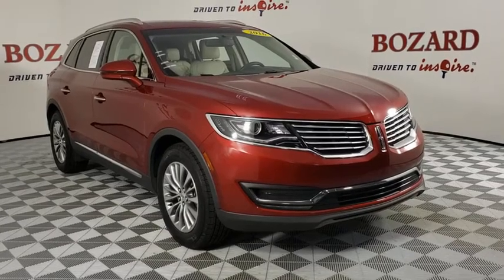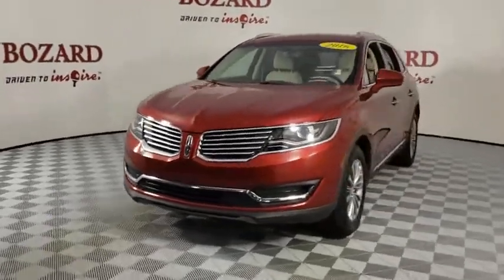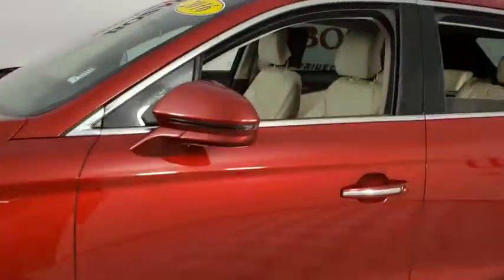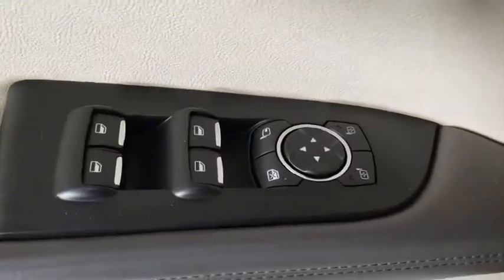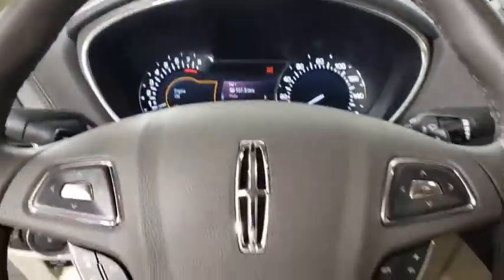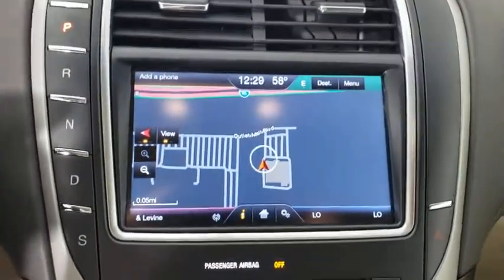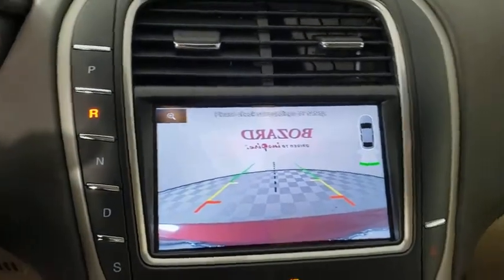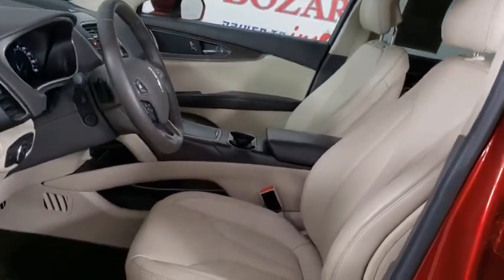2016 Lincoln MKX Saint Johns, Jacksonville, Daytona Beach, Orlando, St. Augustine, FL 200414A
Used 2016 Lincoln MKX available in Jacksonville, Florida at Bozard Ford Lincoln. Servicing the Saint Johns, Daytona Beach, Orlando, St. Augustine, FL area.